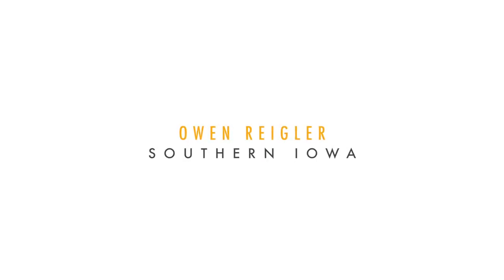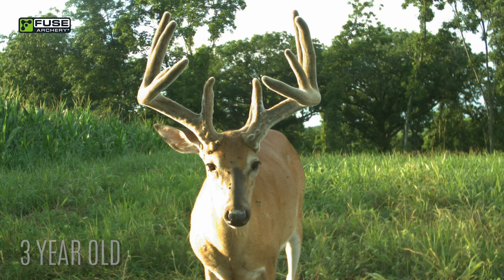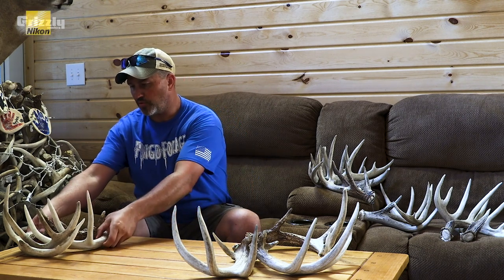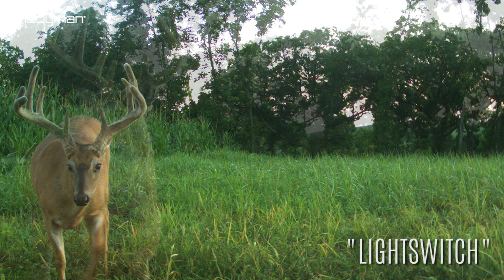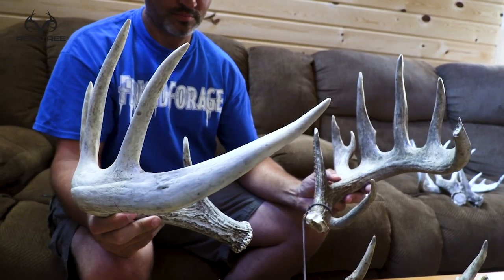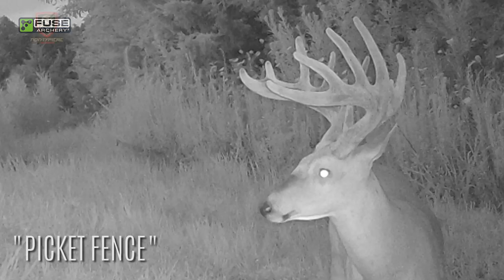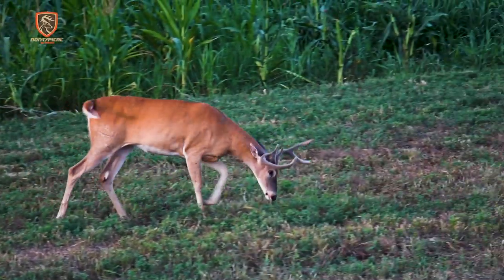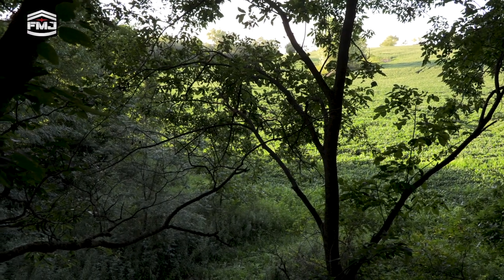Owen's Blog: First Velvet Sit, Hitlist Bucks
Owen heads out for his first velvet sit, and reveals some target bucks for this upcoming season.